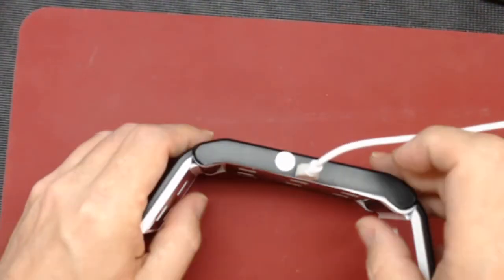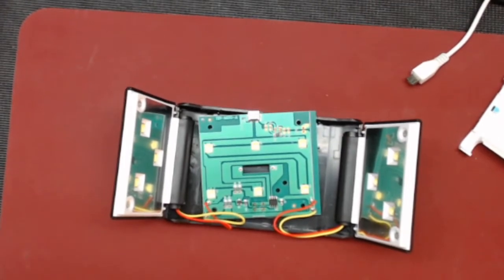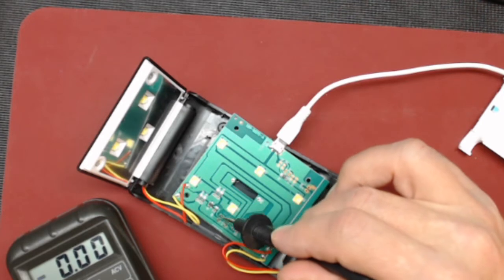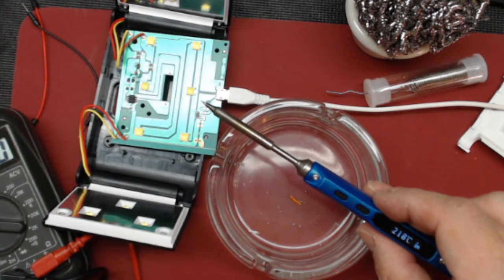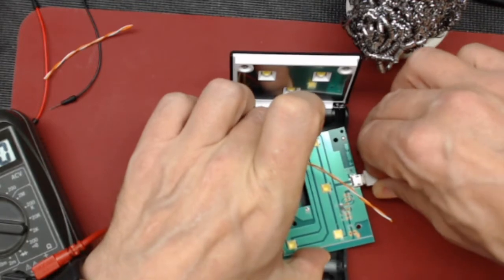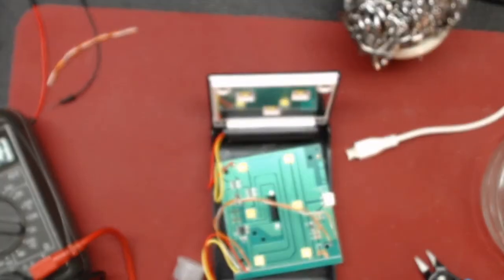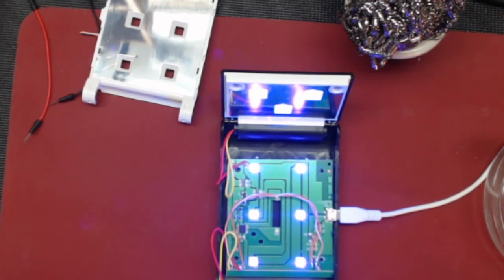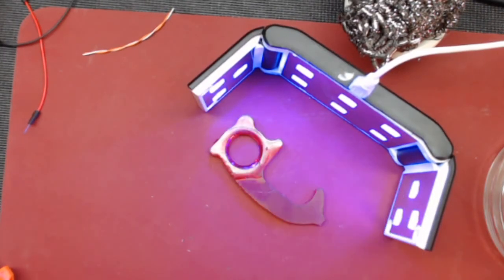Disable Timer on UV Resin Curing Light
I picked up a small manicure UV curing light for my SLA Resin 3D prints but it has this annoying habit of shutting off every 60 seconds. So I poke around inside, find 5 volts and bypass the timer circuit.